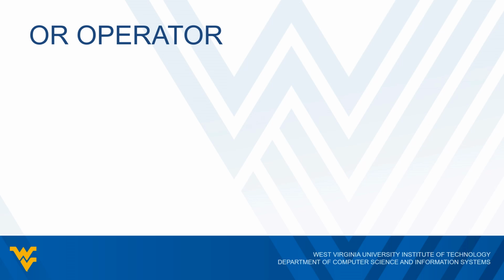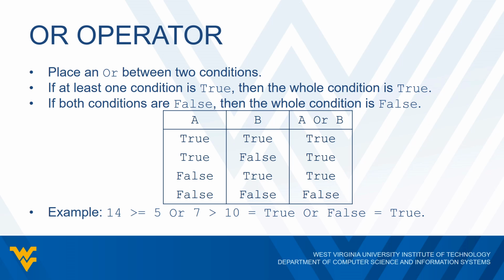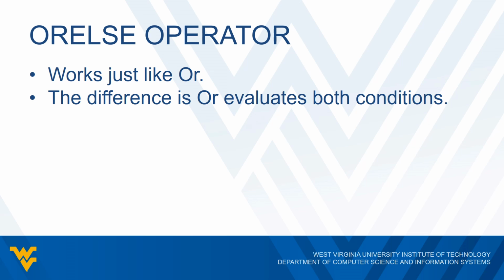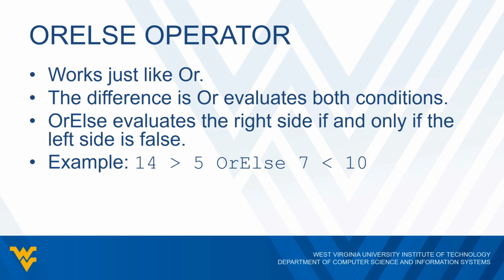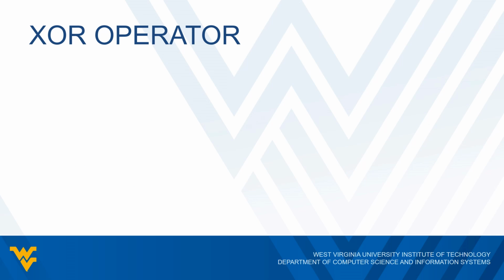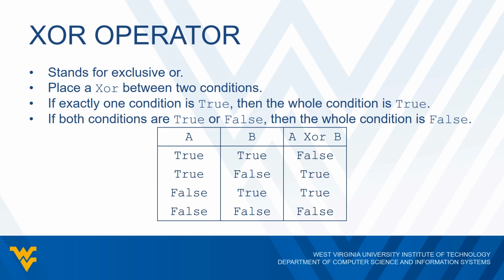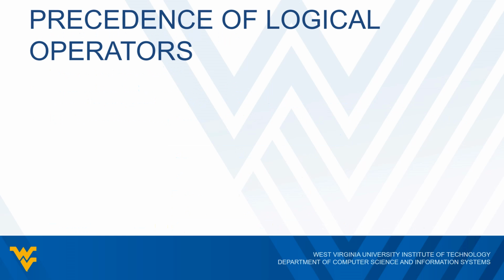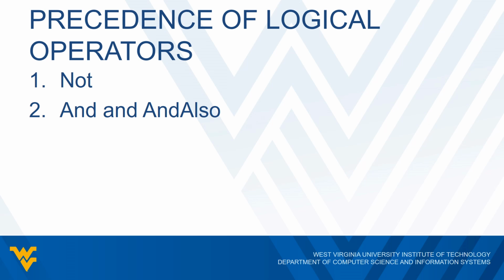ISYS 102, Lecture 9b